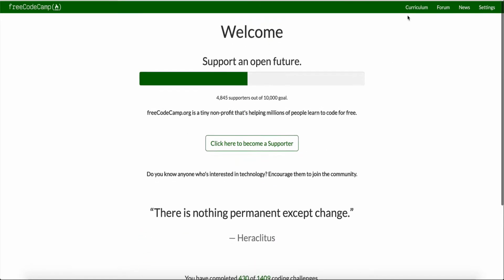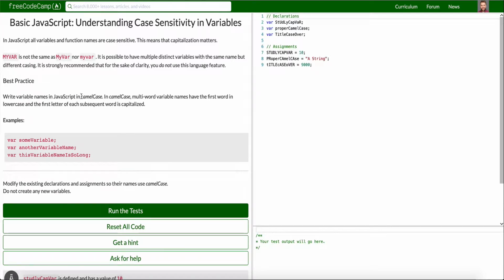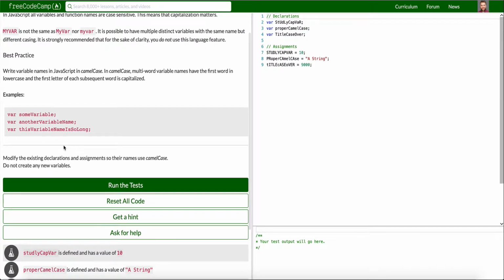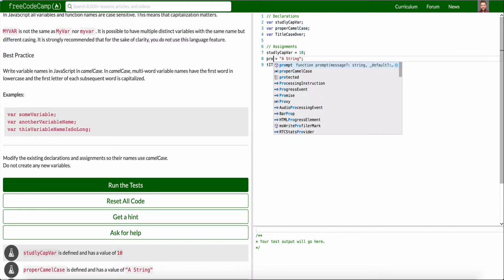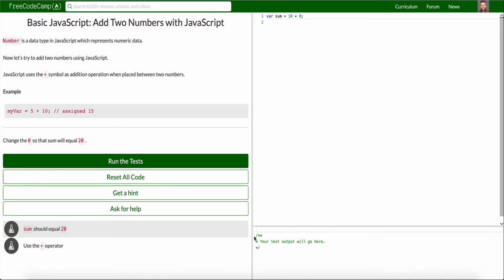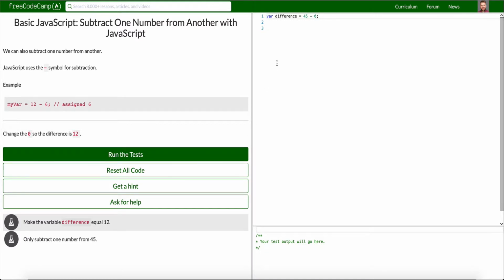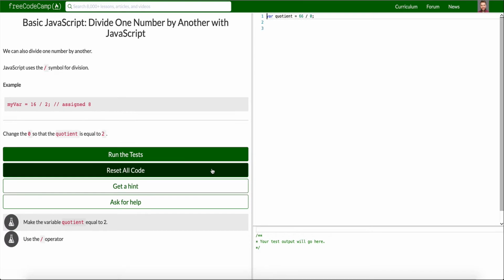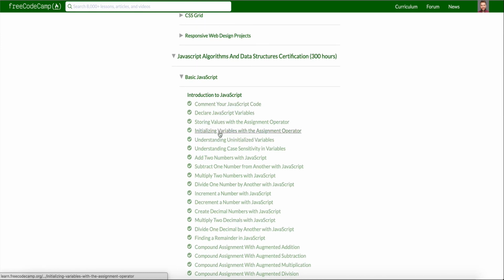Free Code Camp 2019 - Javascript Algorithms & DS Certification - Basic JavaScript Lesson 2